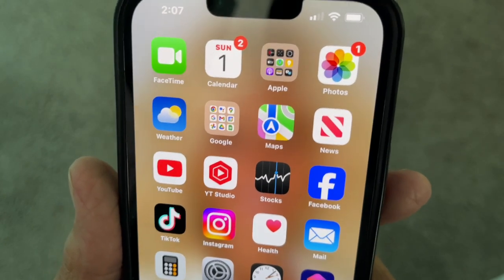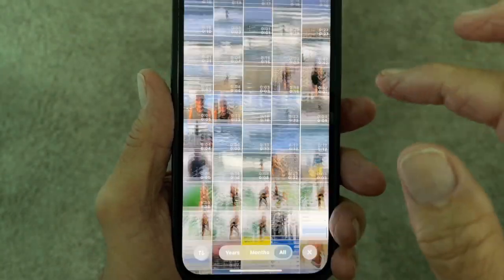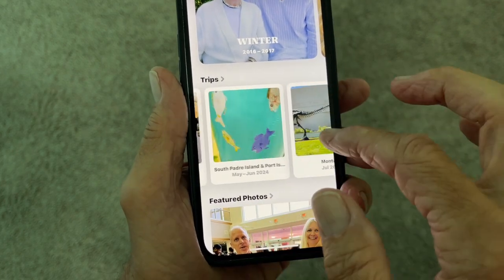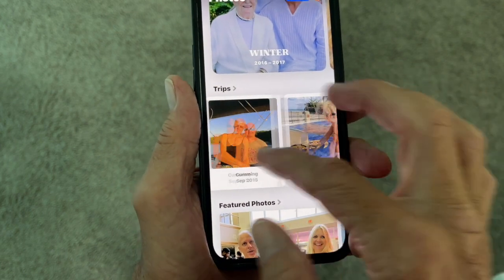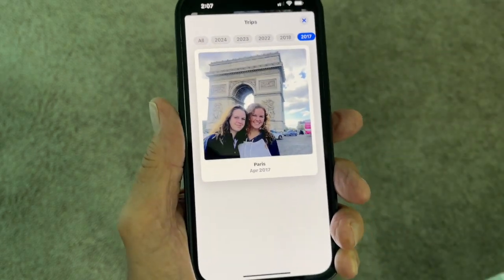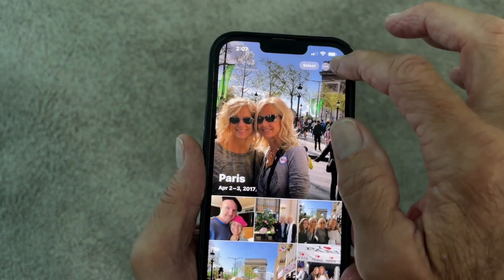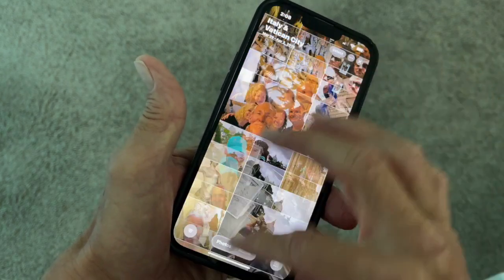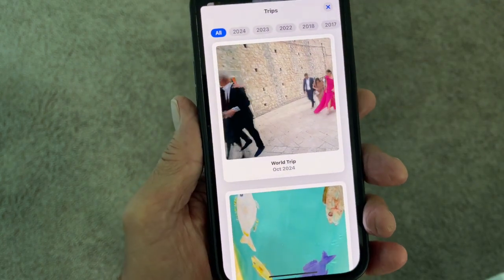Check out Trips Feature in Photos on iPhone iOS 18 Update